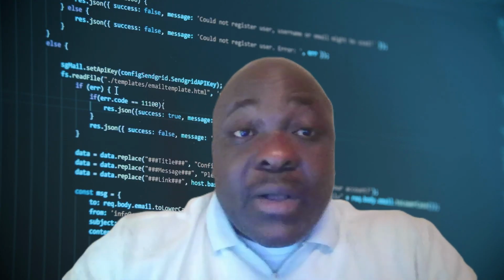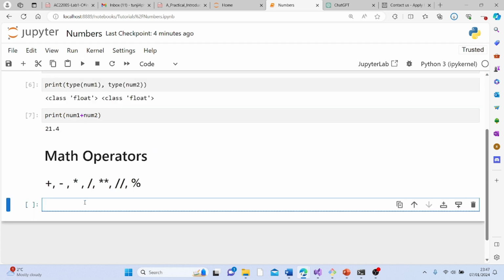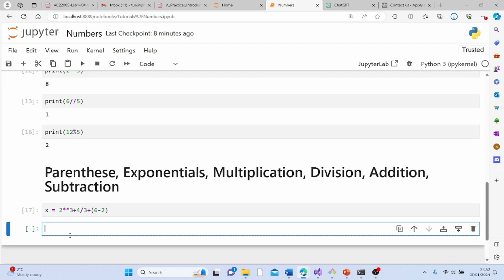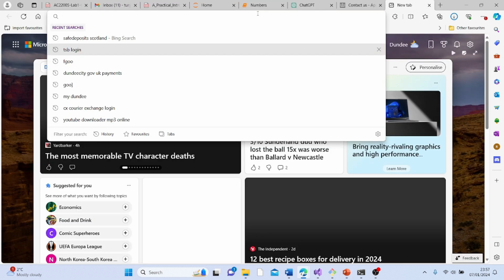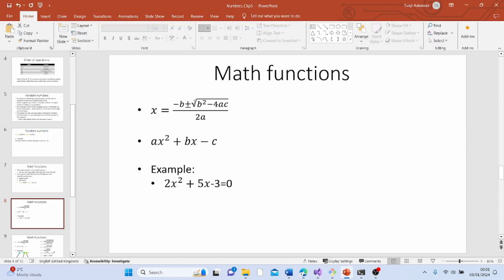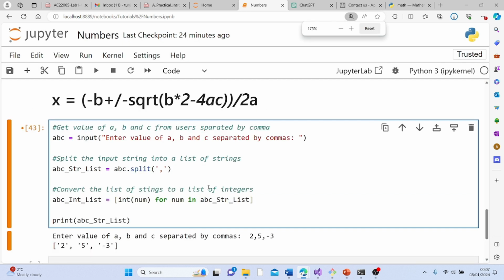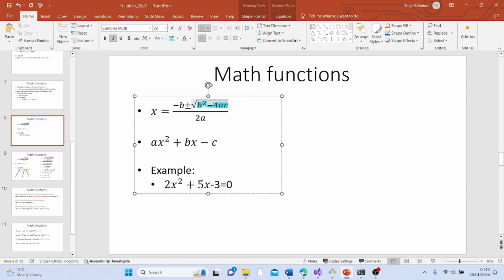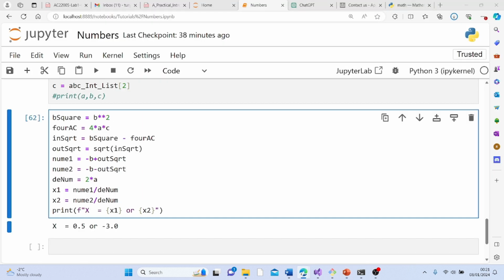4 - Exploring Number, Operators & Arithmetic Operations in Python -- Day 4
Python Primer Tutorial -- Day 4